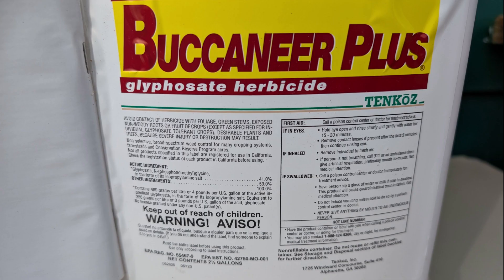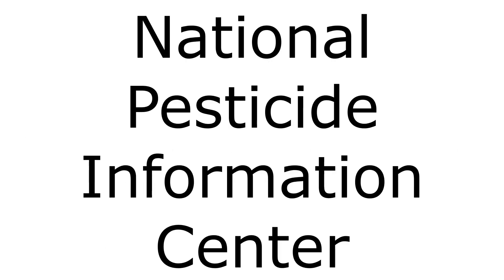How to Use Herbicide for Killing Stumps 2025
Learn how to use triclopyr and glyphosate herbicides to kill cut stumps of invasive trees and shrubs.

*Books*
Invasive Plants
The Tallgrass Restoration Handbook: For Prairies, Savannas, and Woodlands

Digital Camera
Aluminum Tripod
Fluid Head
Pixel 8 Phone

PVC coated gloves
Safety Glasses
N95 Mask
Knee pads
Quart Measuring cup
Chemically resistant spray bottles